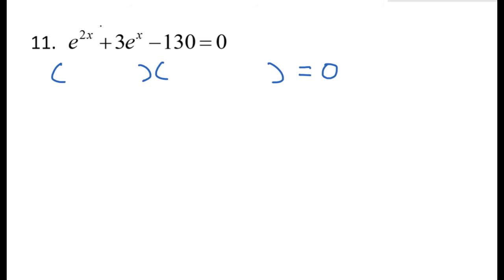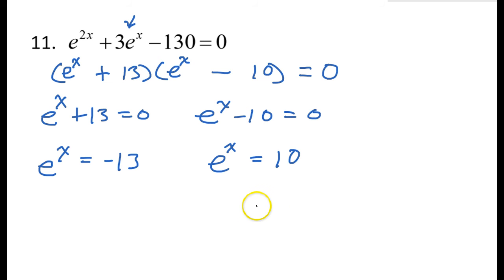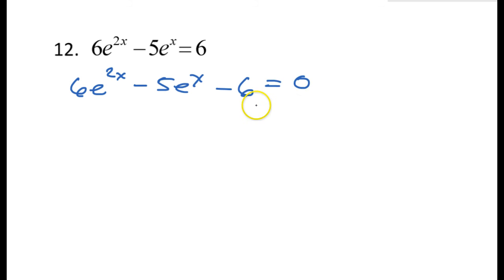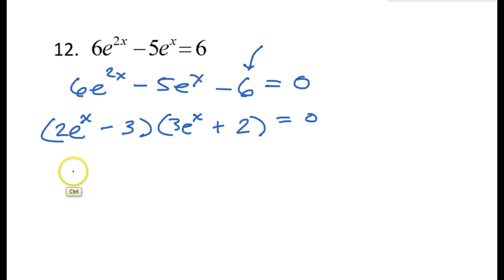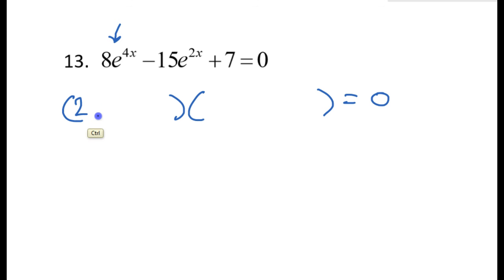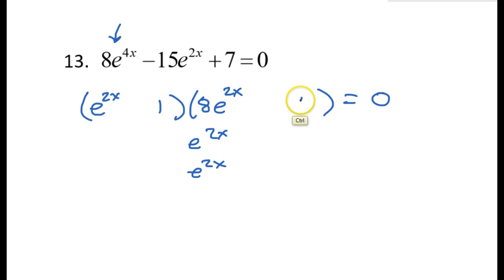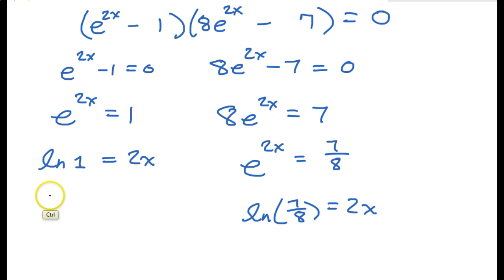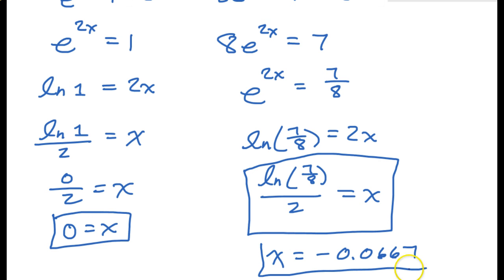Day 7 HW (11 to 13) Solving Exponential Equations by Factoring